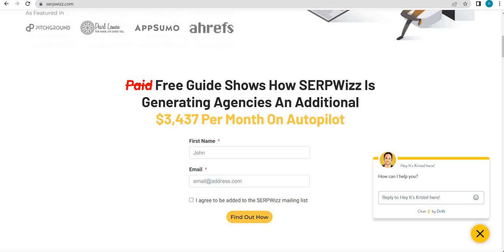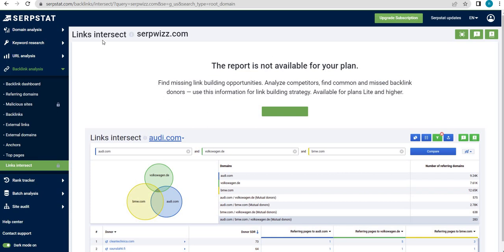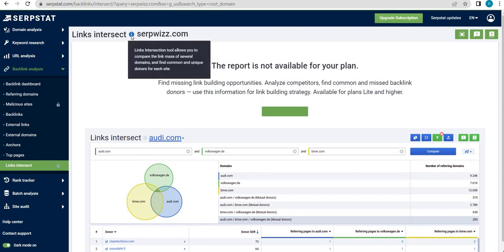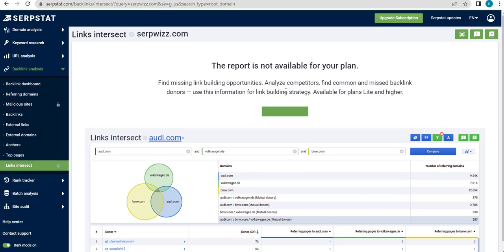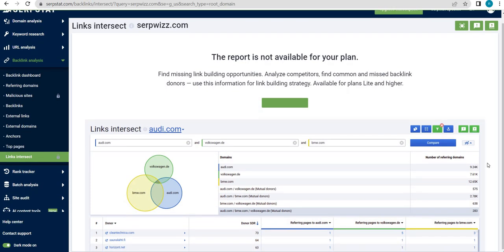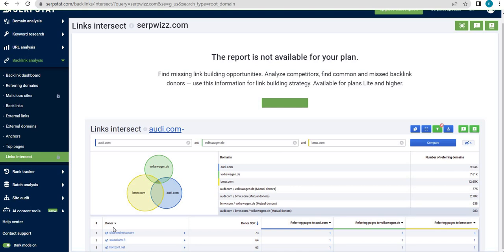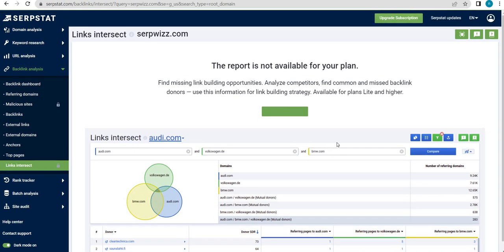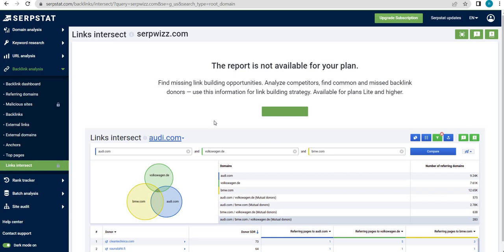Backlink Analysis: Links Intersect | Serpstat Tutorial